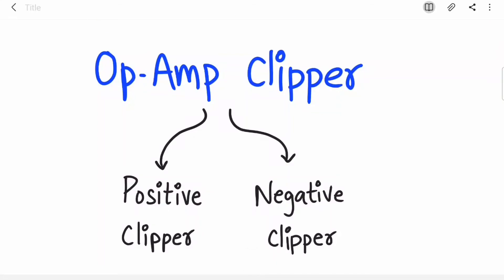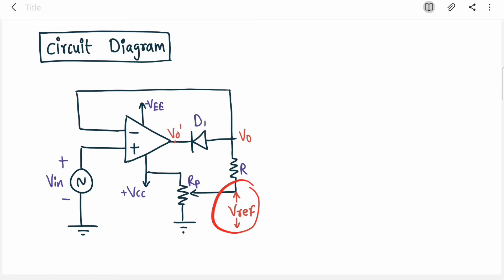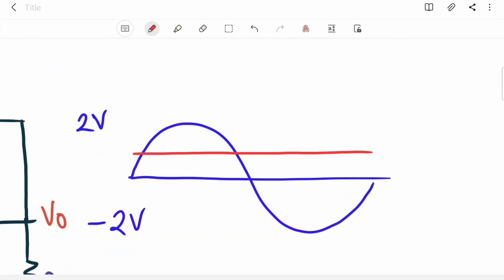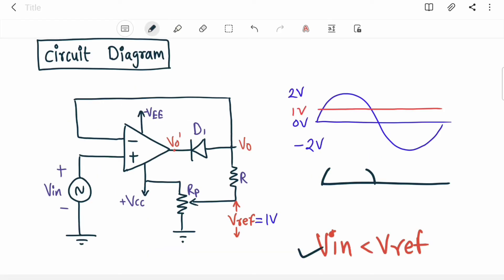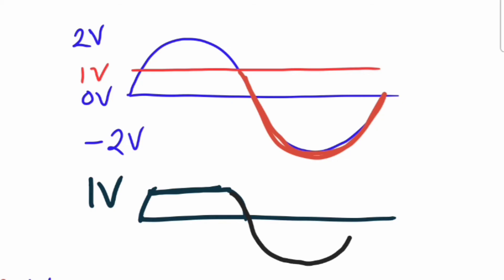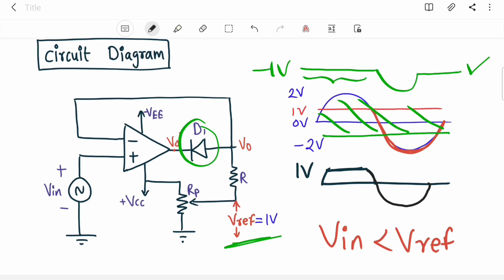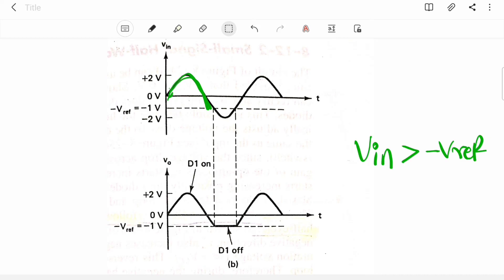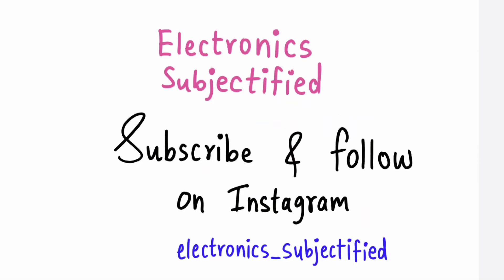OPAMP CLIPPPER - Positive, Negative Opamp Clipper - Circuit, Working, waveforms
OPAMP CLIPPER -Positive clipper and negative clipper with circuit diagram, working and waveforms.